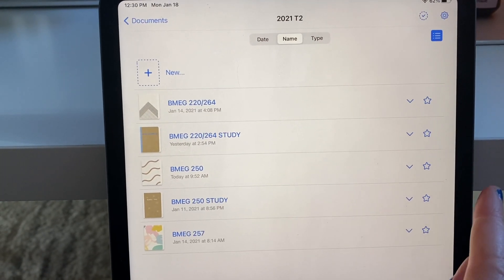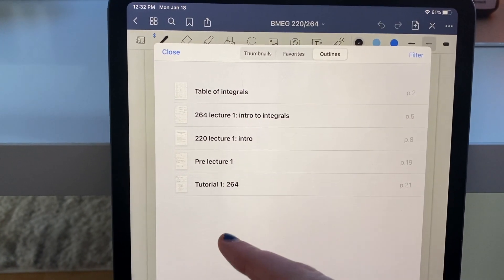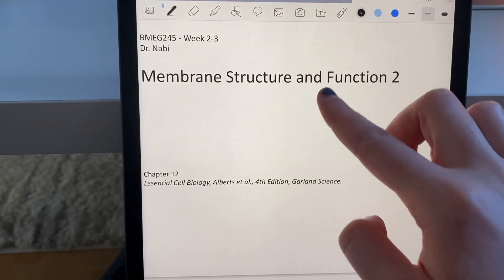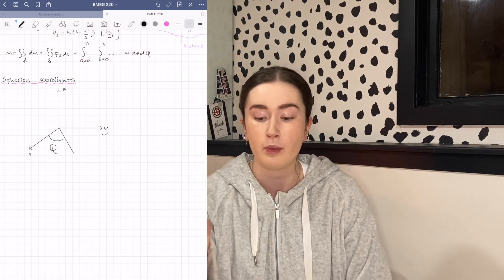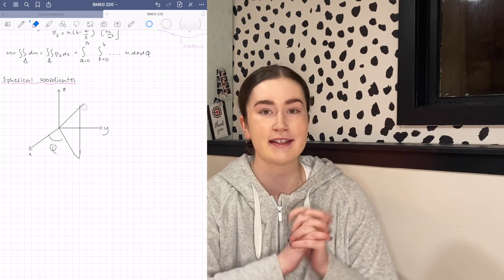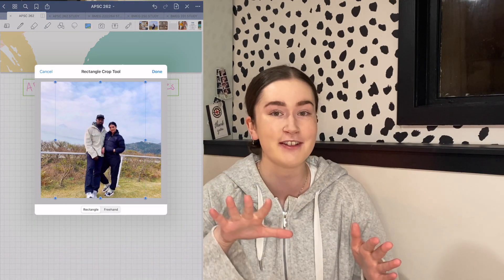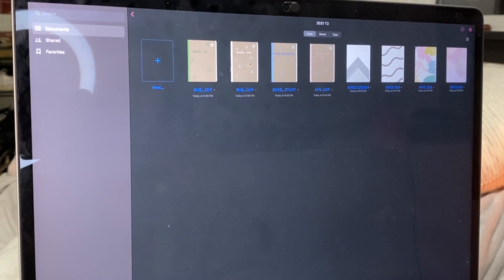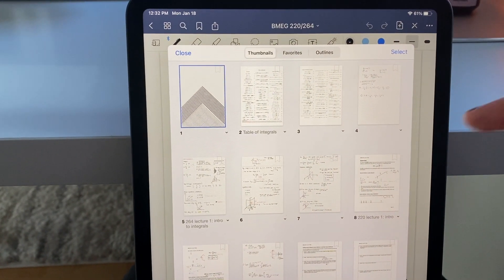HOW I TAKE NOTES ON MY IPAD PRO | Goodnotes 5 for engineering major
I hope you enjoyed today’s video! Today I explained how I like to prepare/organize my notes per term of university! Please let me know if you need any more help or ideas for your notes in the comments.

Hey ya’ll! I’m in my second year at UBC studying biomedical engineering and I post college/lifestyle videos/vlogs every other Sunday.  I love chatting with you guys and giving advice so if you have questions about UBC or engineering please ask me down below!

|| More college *and more* videos to watch ||

Timstamps:
0:17 Folder organization
1:31 Importing +  note tricks
4:57 Laptop + exams